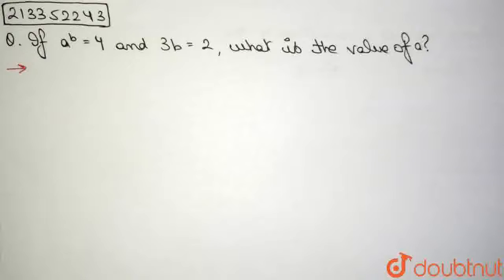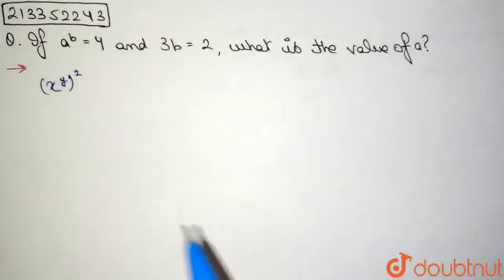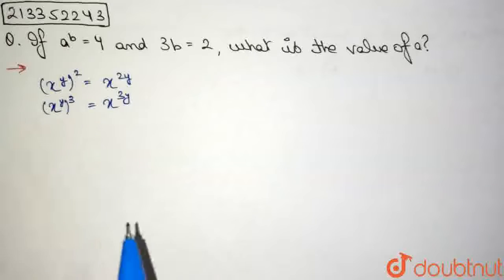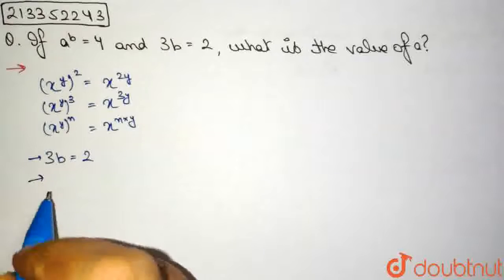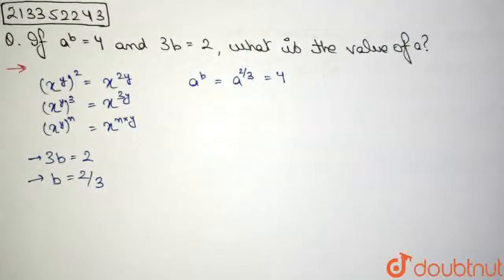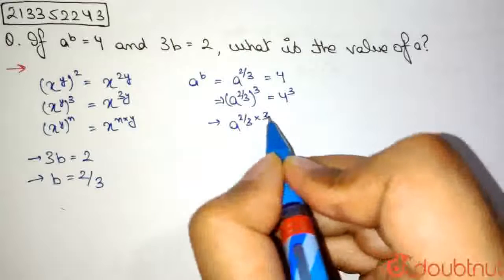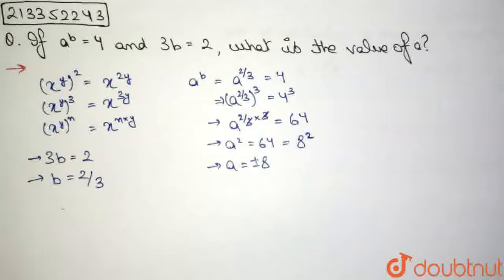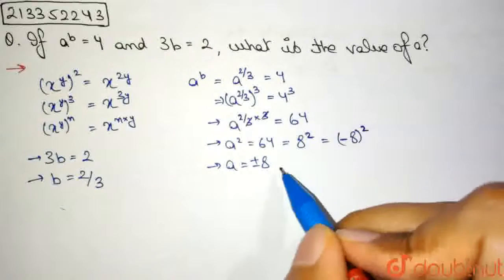IF a^b=4 and 3b=2, what is the value of a? | CLASS 12 | GRID-INS | MATHS | Doubtnut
IF a^b=4 and 3b=2, what is the value of a?
Class: 12
Subject: MATHS
Chapter: GRID-INS
Board:ACT

👉 Have Any Query? Ask Us.